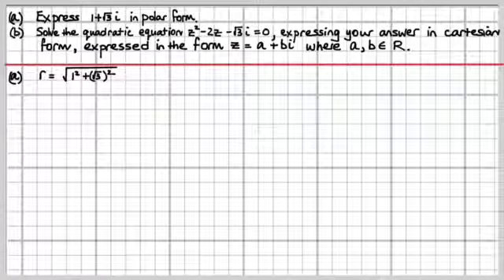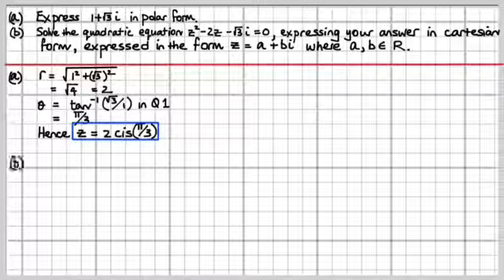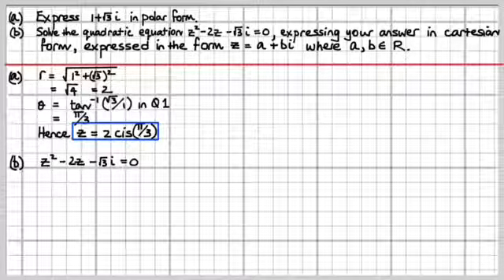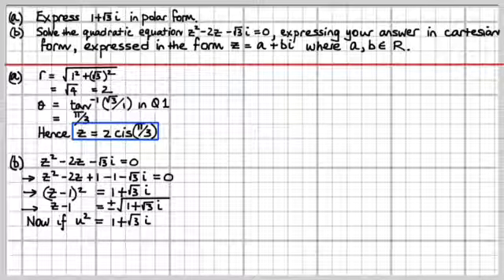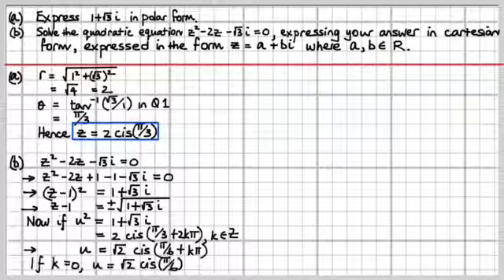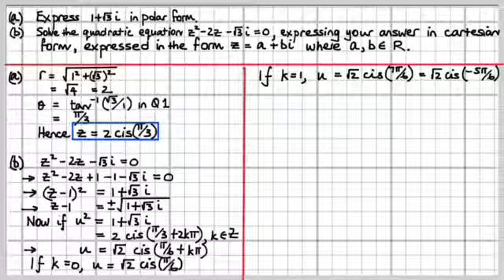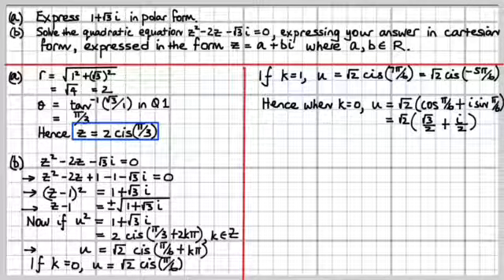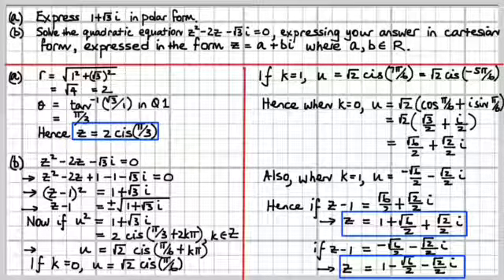SM Complex Numbers Revision